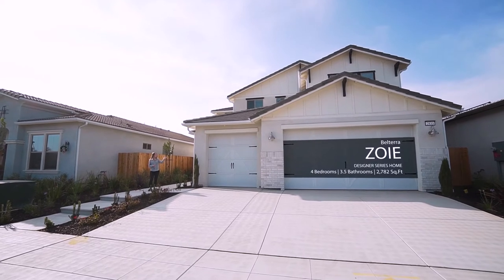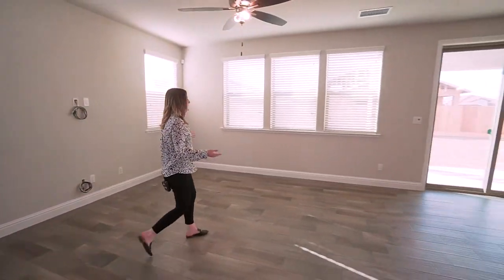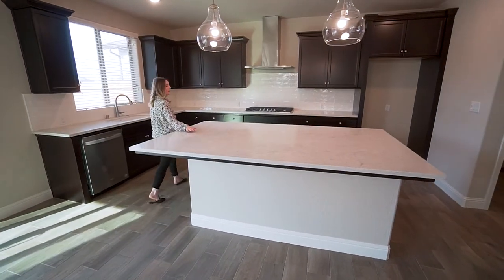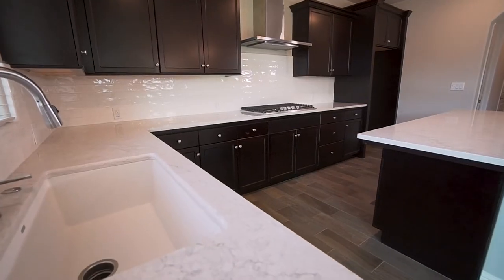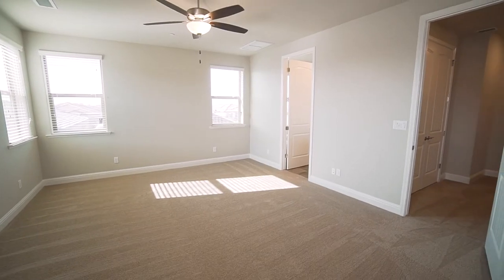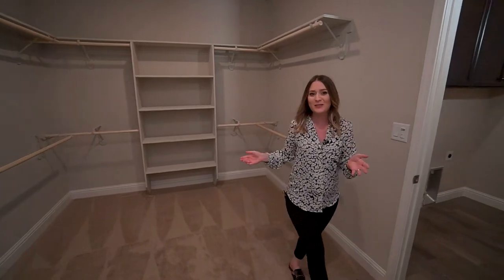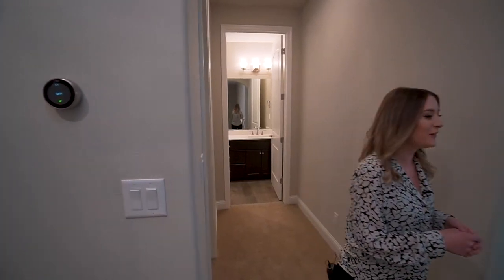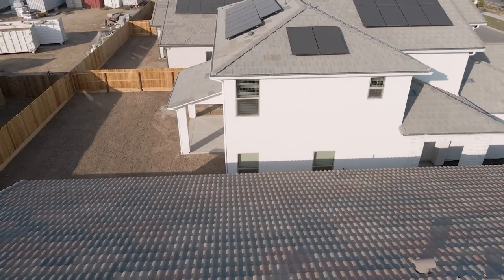SOLD | Designer Series Home | Zoie 6030 Lot 103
ZOIE MODERN FARMHOUSE
Located at Belterra East
Bedrooms 4 |Baths 3.5 | Garage Spaces 3 | Sq. Footage 2,782

FEATURES
Upgraded Double Front Entry Doors with Pearl Glass
Downstairs Guest or Multigenerational Suite
Upstairs Loft
Pre-Wired for Flat Screen TV in Great Room
Upgraded White Aura Quartz Kitchen Countertops
White Blanco Precis Silgranit Kitchen Sink
Upgraded Full White Subway Tile Backsplash
Spacious Walk-in Pantry
Dark 'Manta Ray' Cabinets
Upgraded Gray Wood Plank Tile Flooring
Large Walk-in Owner's Wardrobe Connected to Laundry Room
2" Fauxwood Blinds Throughout
120 Sq. Ft. Covered Patio
6.2kW Leased Solar System

ABOUT GRANVILLE HOMES

BUILDING WITH LOVE & PASSION SINCE 1977.
At Granville, building homes has been our legacy. But what is most important to us is why we build: We want to deliver the best quality of life possible to residents of the Central Valley. It is our hope that we can make this area a better place to live, work and play.

We have built over 6,000 homes in the Central Valley, spanning more than four decades. But what gives us an immense sense of fulfillment is knowing we are contributing to the improvement of schools, building healthier communities and helping to generate social awareness.

We are committed to this mission, and everything we do derives from our core principles. We know it isn't just about building a better home, but creating a brighter future for all we serve. Each of our homes will forever be known as a "Granville," and for this legacy we are grateful. We will continue to design, build and serve with love and passion.